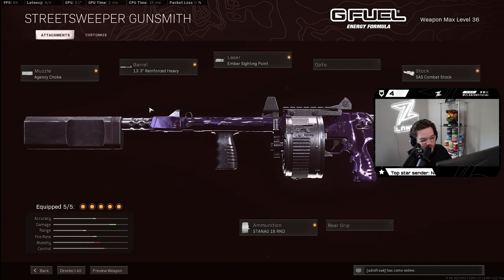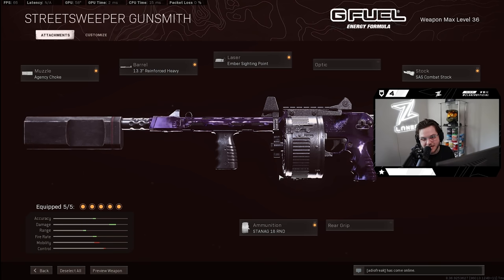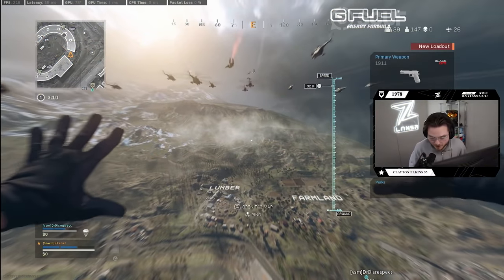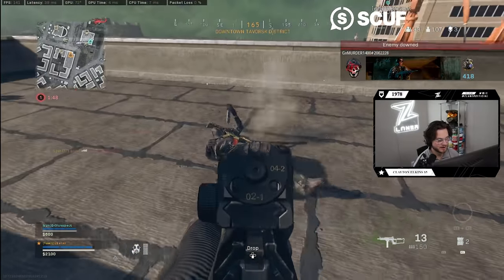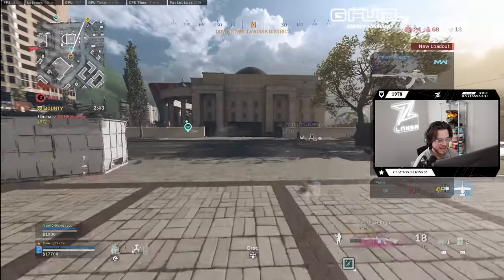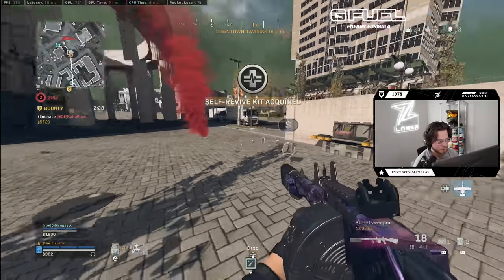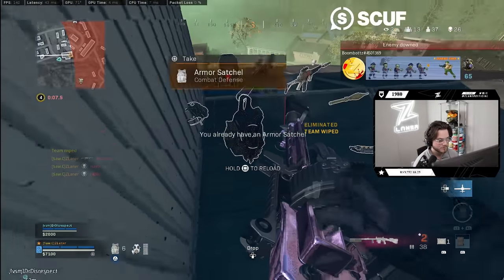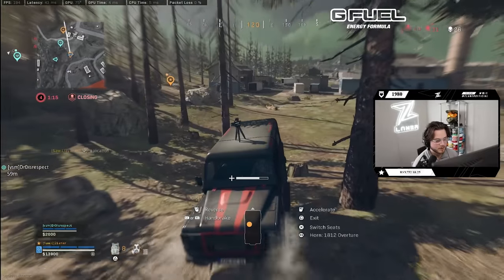I Tried Tfue's Broken Streetsweeper Class! (Cold War Warzone)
Zlaner and Dr. Disrespect tries out Tfue's broken Streetsweeper loadout in Call of Duty: Cold War - Warzone!

🎵 Music info 🎵

0:00 - Teaser
0:17 - Intro
1:47 - Class Setup
2:50 - Gameplay
18:00 - Outro